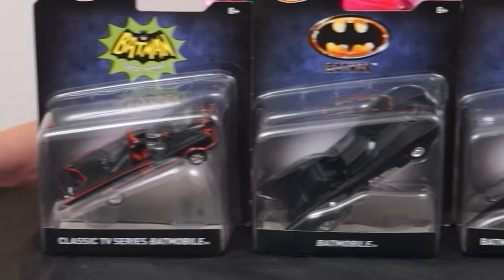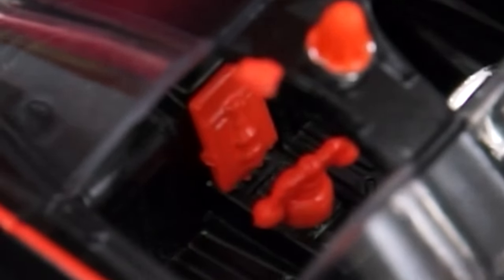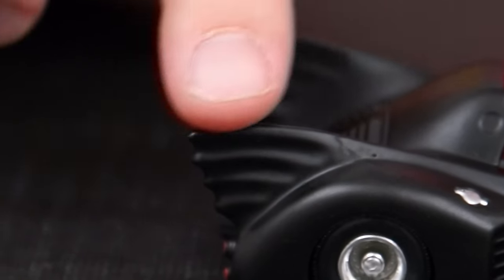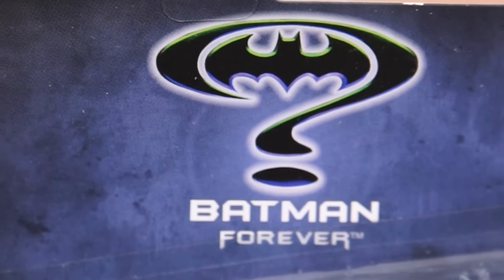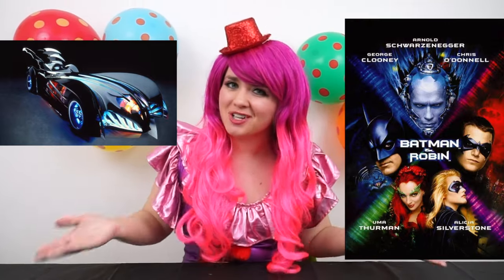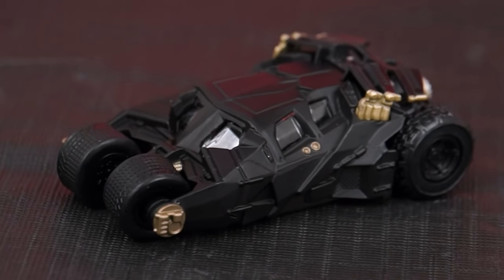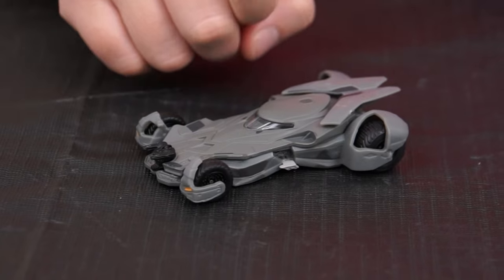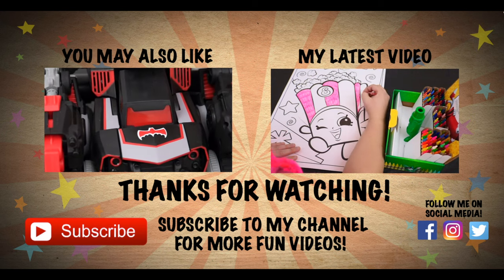Batman Hot Wheels Batmobile Collection | TOY REVIEW | KiMMi THE CLOWN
Join in on the fun as Kimmi The Clown unboxes and plays with the Batman Hot Wheels Batmobile Collection!  This awesome set comes with 5 of the Batmobiles from everyone's favorite caped-crusader, including ones from the Batman Classic TV Series, The 1989 Batman Movie, Batman Forever, The Dark Knight Trilogy, and the newest film, Batman v Superman!  Each one is so special and unique, and really resembles the real Batmobile!  I had so much fun playing with these awesome cars!  Great toys for kids who love Batman, Hot Wheels, cars, or collectibles!  Join me tomorrow for more fun videos! HAVE A FUN DAY!!! 😊

Batman is a fictional superhero appearing in American comic books published by DC Comics. The character was created by artist Bob Kane and writer Bill Finger, and first appeared in Detective Comics #27 (May 1939). Originally named the "Bat-Man", the character is also referred to by such epithets as the Caped Crusader, the Dark Knight, and the World's Greatest Detective.

Hot Wheels is a brand of 1:64, 1:43, 1:18 and 1:50 scale die-cast toy cars introduced by American toy maker Mattel in 1968. It was the primary competitor of Matchbox until 1997, when Mattel bought Tyco Toys, then-owner of Matchbox.